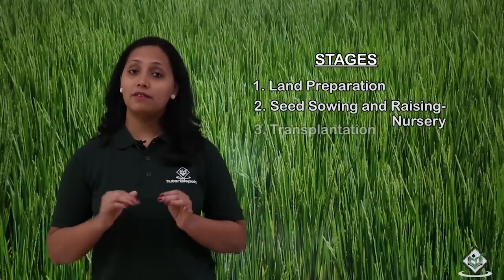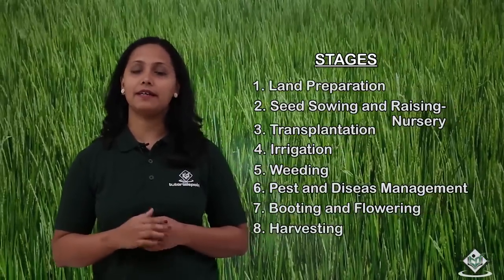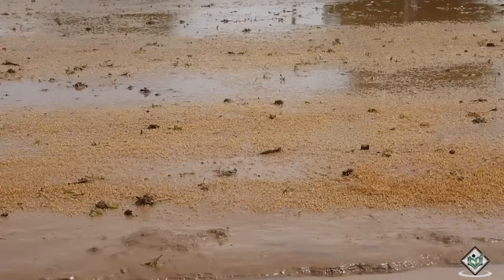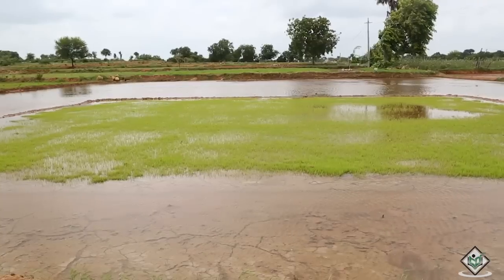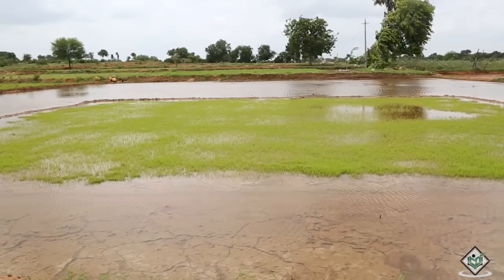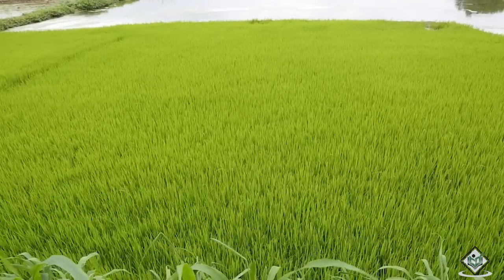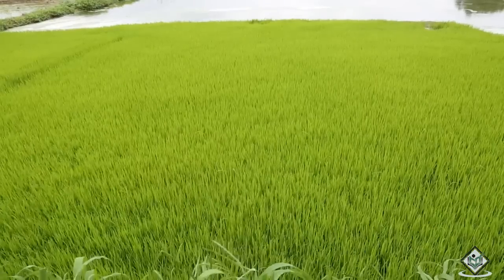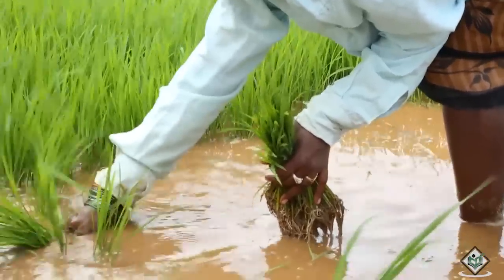Cultivation - Life Cycle of Rice